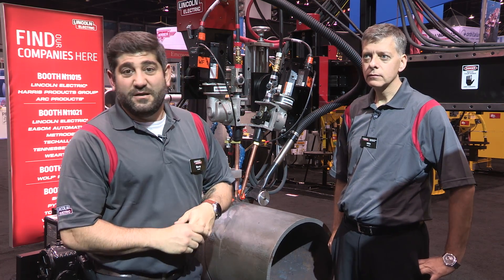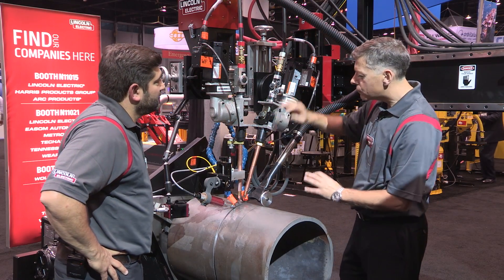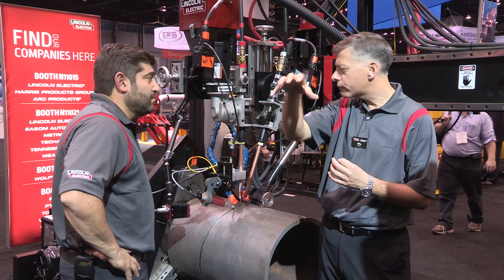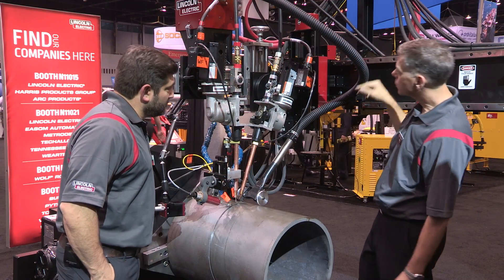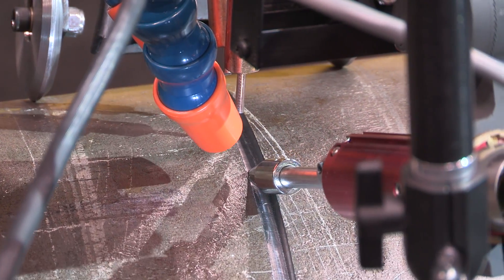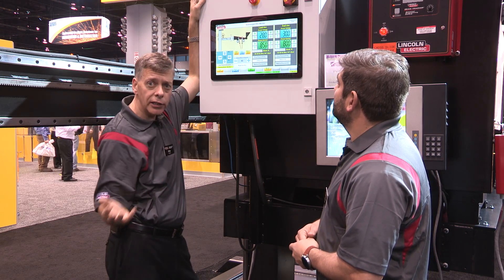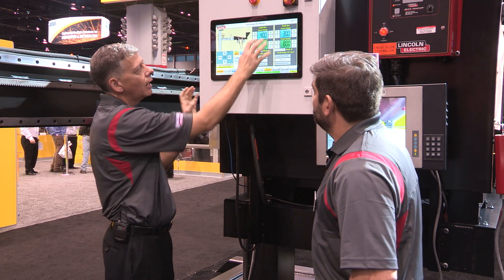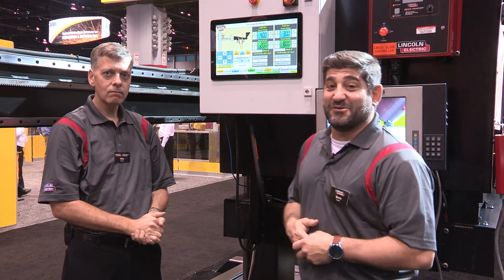Submerged Arc Mechanized Systems from Lincoln Electric at FABTECH 2015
A demo of a Lincoln Electric Submerged Arc Mechanized System at FABTECH 2015